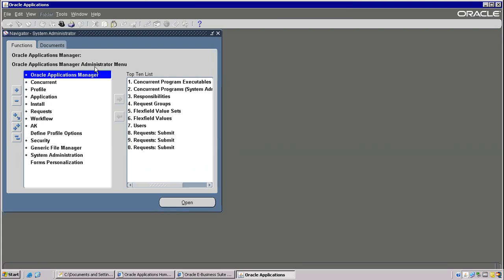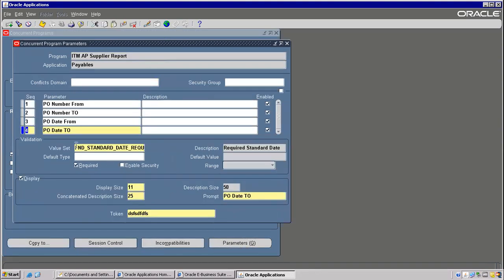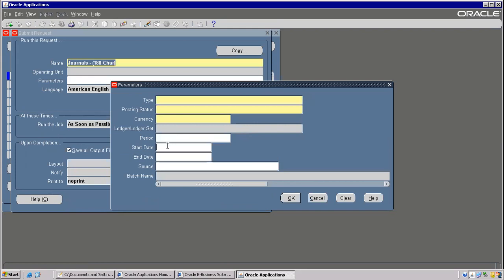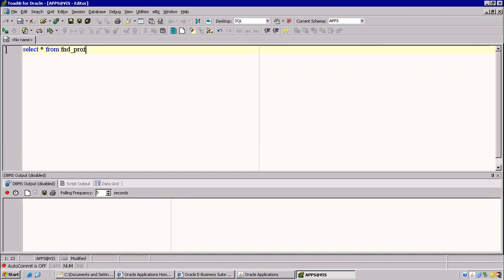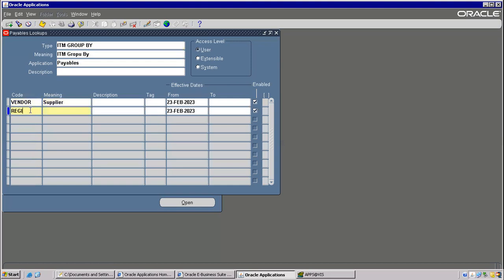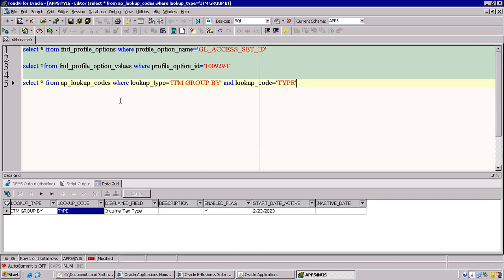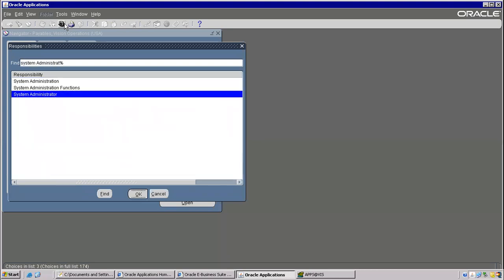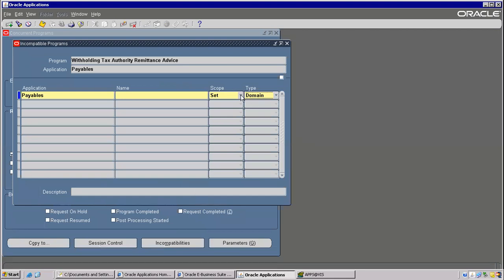Class 29 Default Types